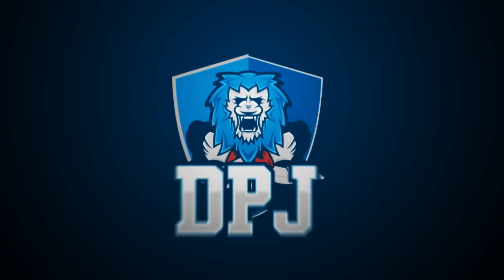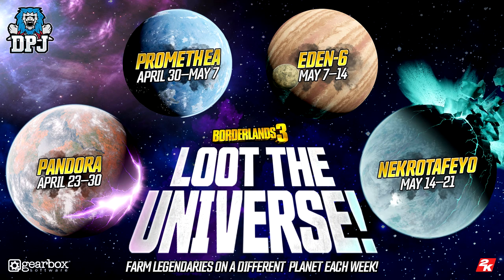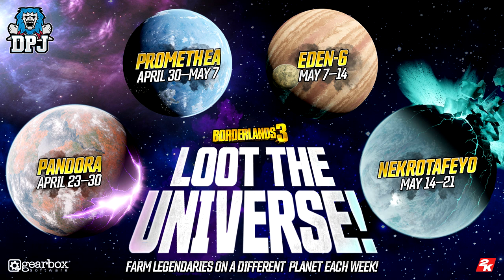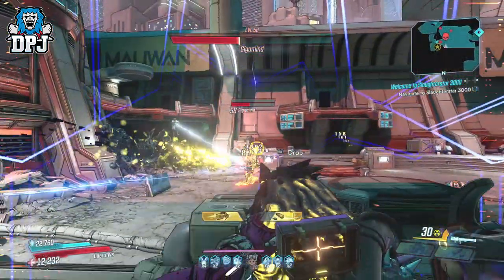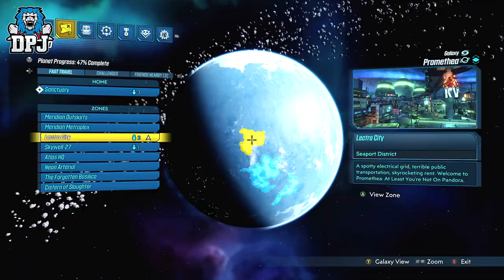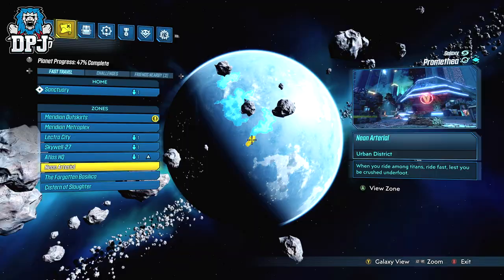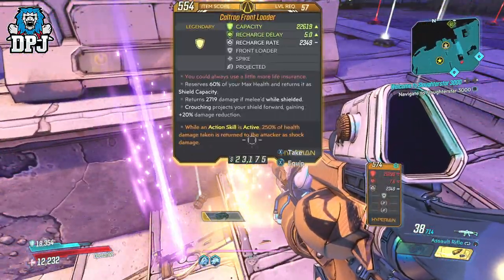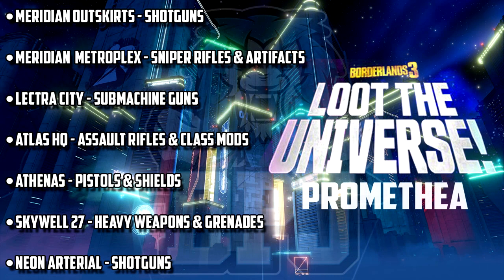Loot The Universe PROMETHEA Guide - All Legendary Loot Locations - Borderlands 3 Loot The Universe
In this Borderlands 3 video I guide you through the second week of Loot The Universe, this week its Promethea.